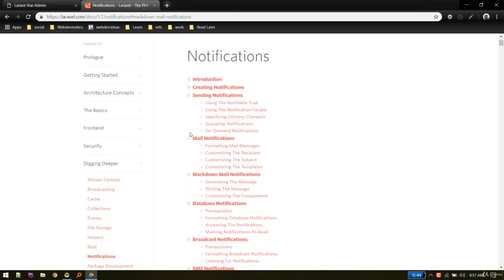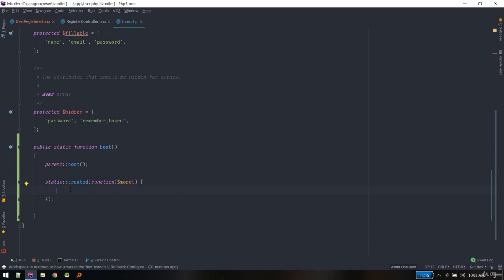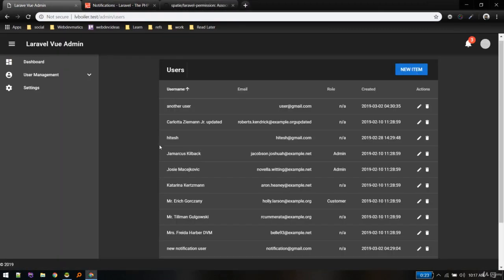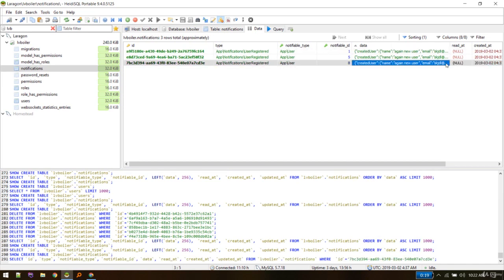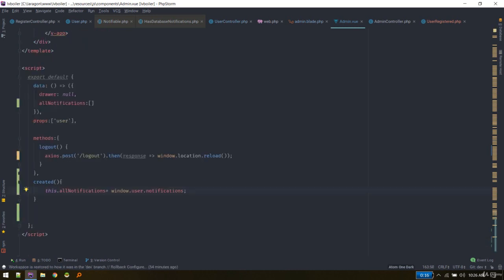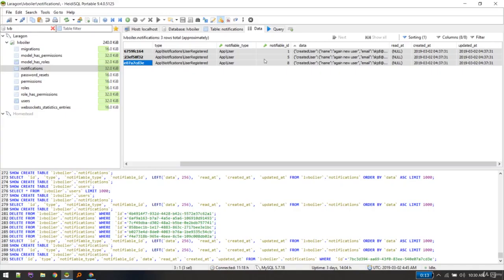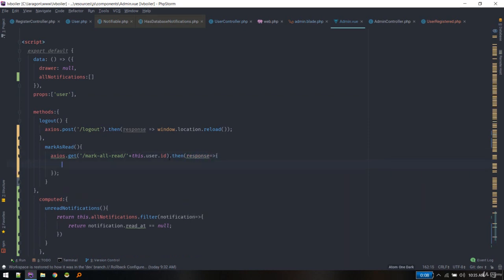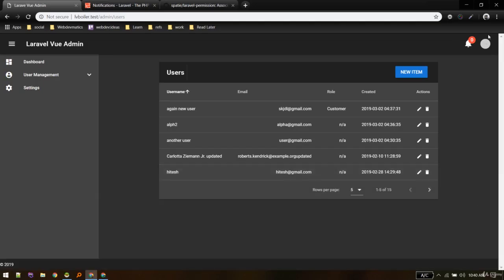3 Database Notification(Laravel Vue SPA Admin Panel)